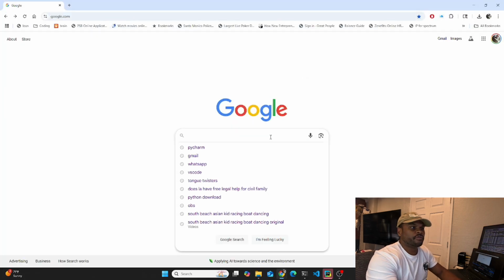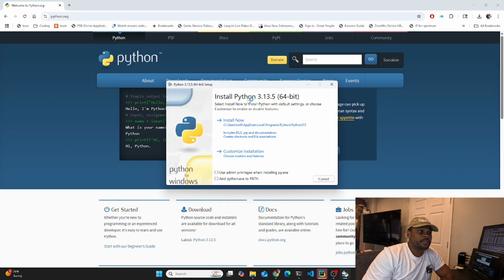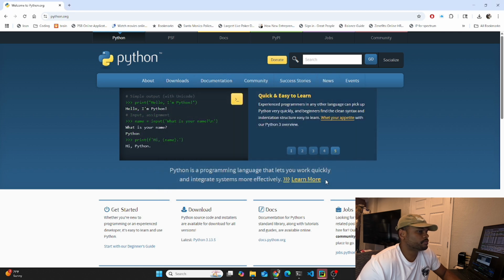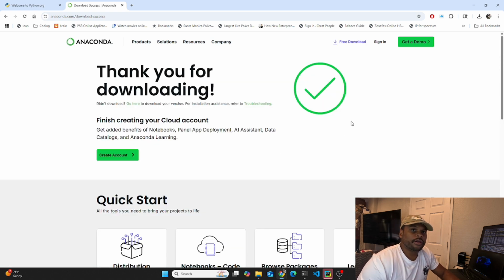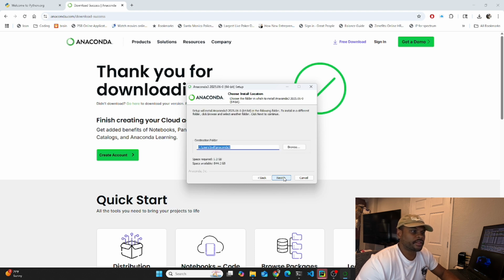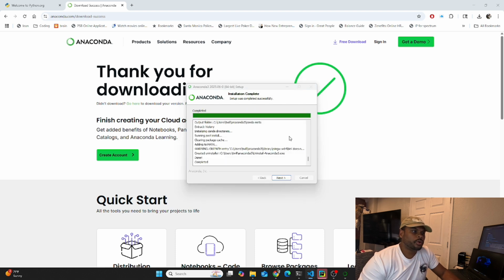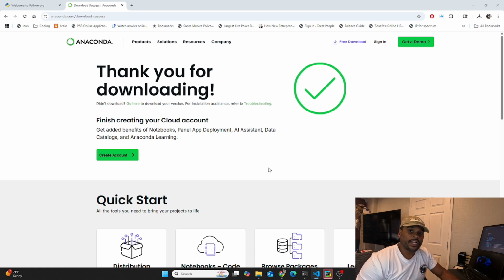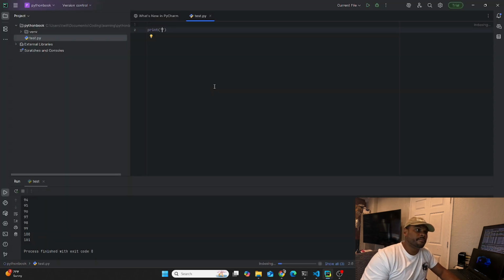Python & Wine – Episode 1: A Little Python, A Little Wine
Welcome to Episode 1! We're sipping wine and learning Python together. In this episode, we install Python, VS Code, and PyCharm the right way.